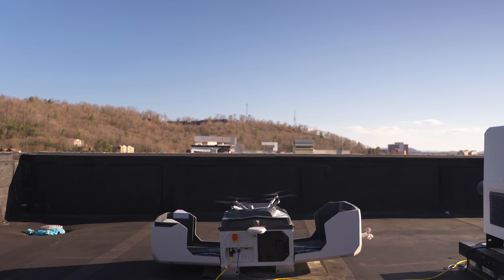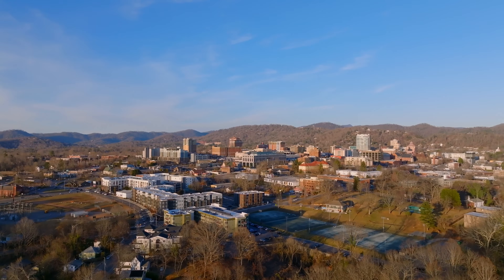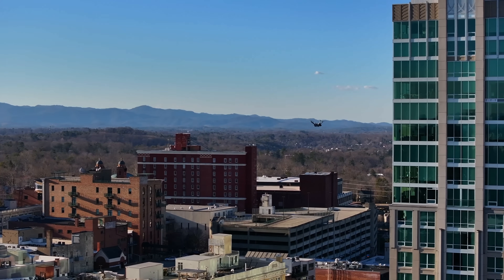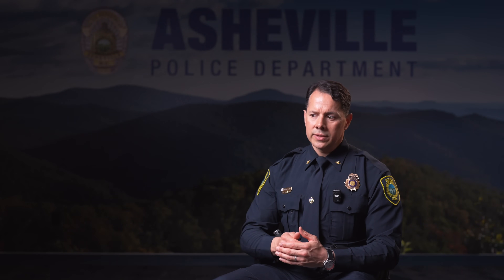How Asheville Police Department Uses DJI Drones for Faster Emergency Response | 30-Second Dispatch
Discover how the Asheville Police Department is reshaping public safety with the power of drones.

In the aftermath of Hurricane Helene, Asheville PD partnered with Ovrwatch to launch a cutting-edge drone network using 13 strategically placed DJI Dock 3 stations across the city. This system enables drones to arrive on the scene in just 30 seconds, transforming how emergencies are handled in real-time.

This case study highlights:
• Real-life rescues powered by drone technology
• Asheville’s public-private model for smarter urban coverage
• BVLOS operations with FAA waiver approval
• How DJI Dock 3 dramatically shortens response times from hours to seconds

This isn’t just a local success—it’s a scalable blueprint for modern emergency response. Whether you're in law enforcement, emergency services, or city planning, this is a must-watch for understanding how technology is saving lives.

🎬 Created in collaboration with Asheville Police Department and @Ovrwatch_USA